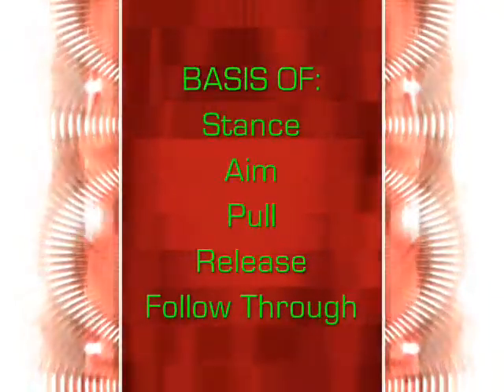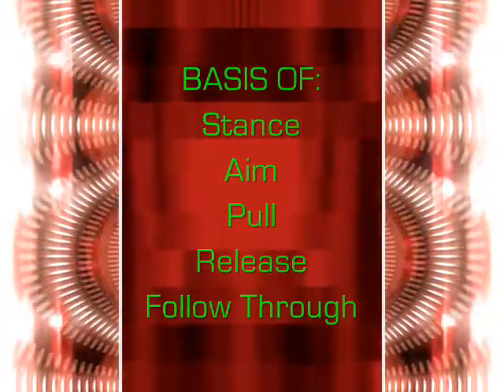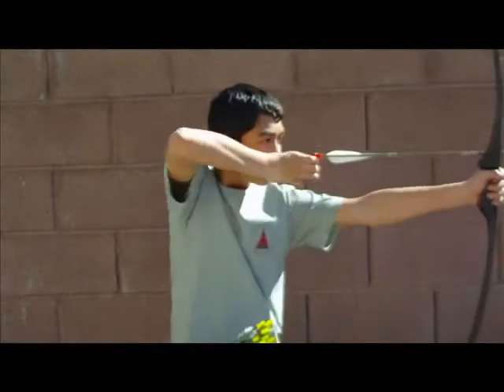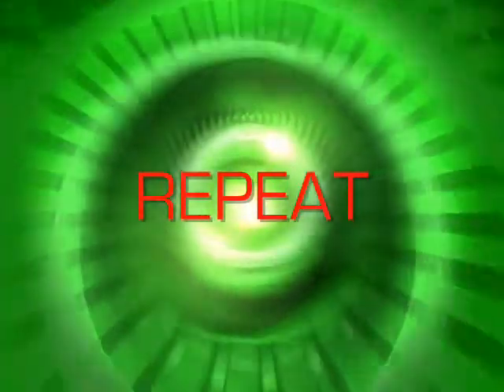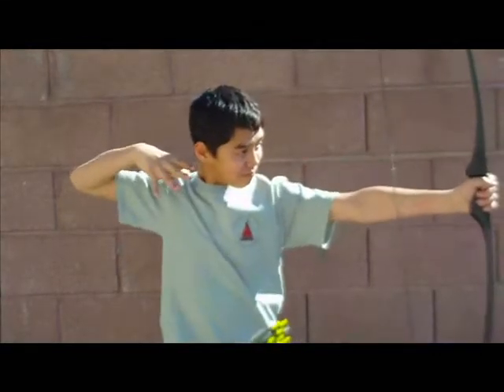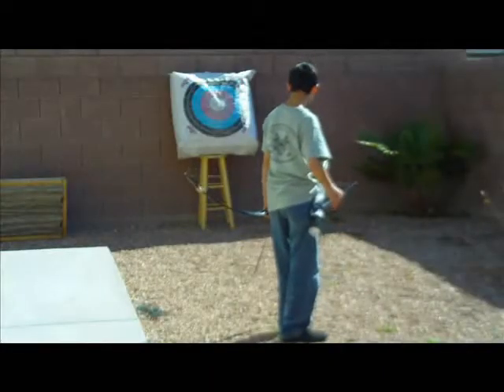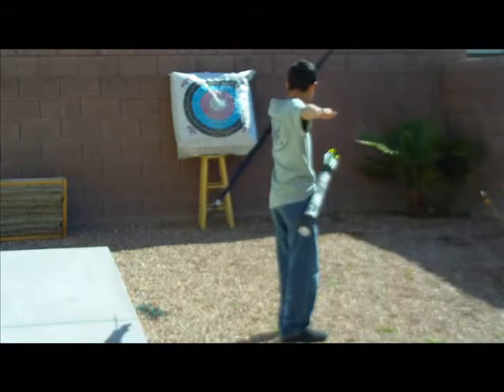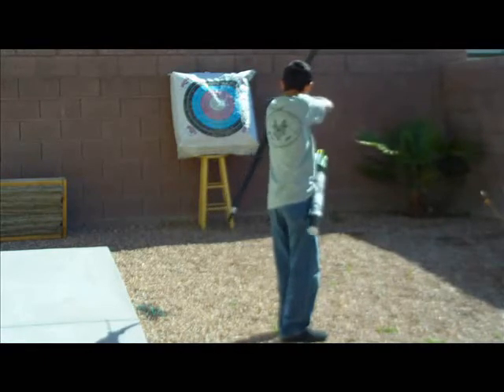Archery Training - The Archer's T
The Archer's T is the foundation of which your archery form begins.